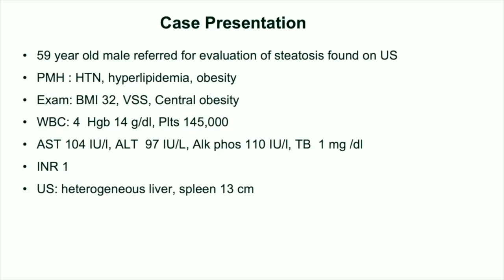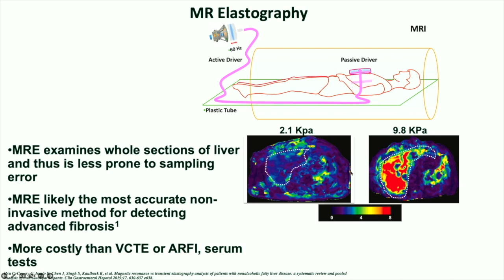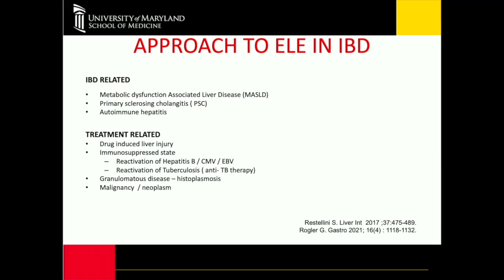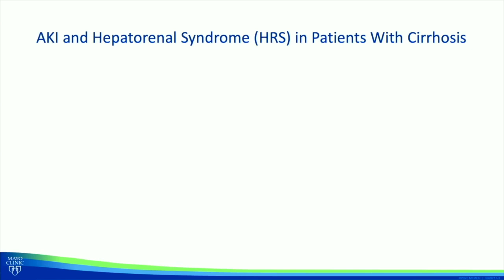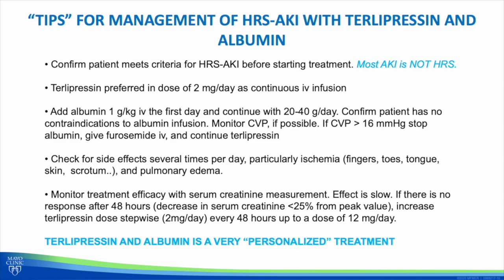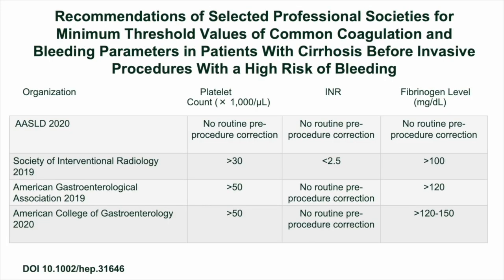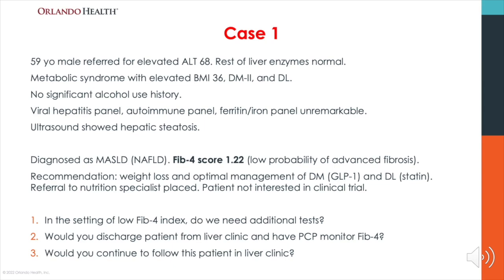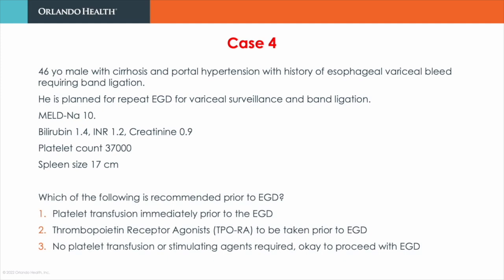FLORIDA DIGESTIVE DISEASES UPDATE 2023: SESSION 2 - LIVER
Dear Colleagues:

We are pleased to provide the video recordings of Florida Digestive Diseases Update held in Orlando, Florida on December 2 & 3, 2023.

The symposium comprehensively covered several major topics in digestive diseases and was composed of six clinical sessions, 90 minutes each. Each session included 4 lectures by National faculty and case presentations.

This is the video recording of the Session 2. I hope you enjoy the recording and find it to be of value to your clinical practice.

Sincerely
Shyam Varadarajulu, MD